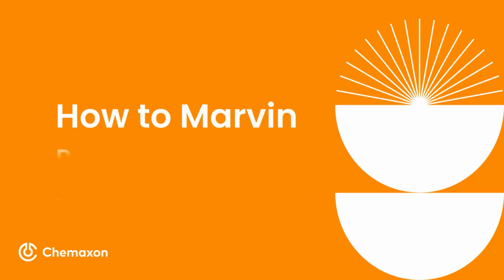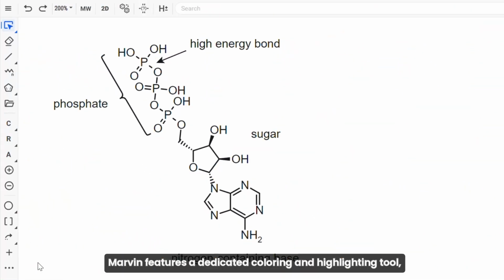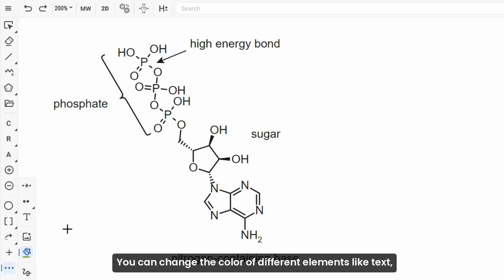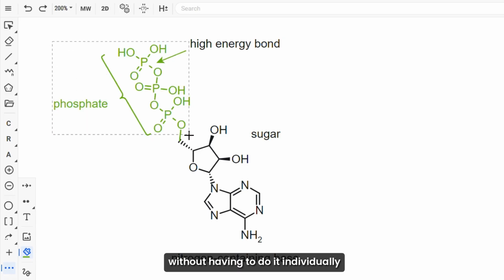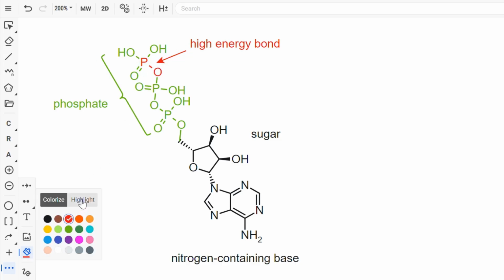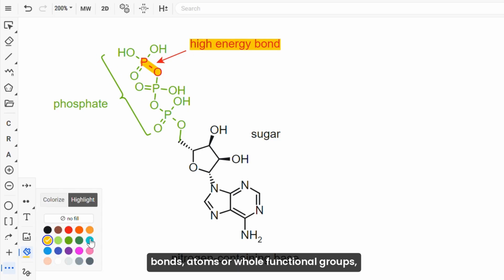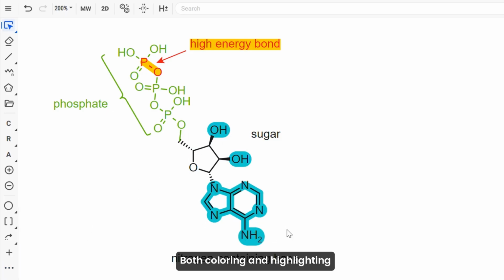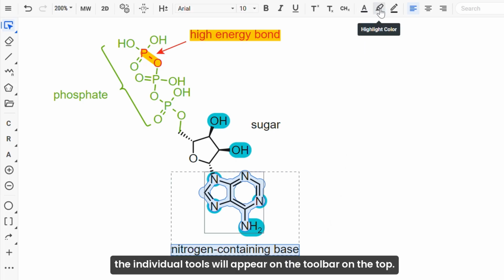Coloring tool - How to Marvin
This episode shows you how to use the built-in coloring tool.

The How to Marvin video series walks you through the fundamentals of drawing with Marvin.